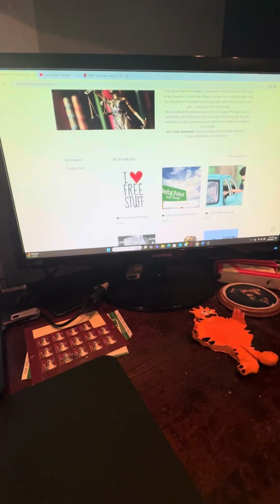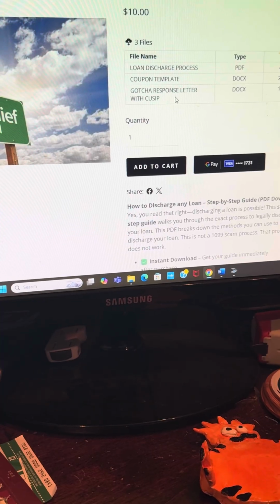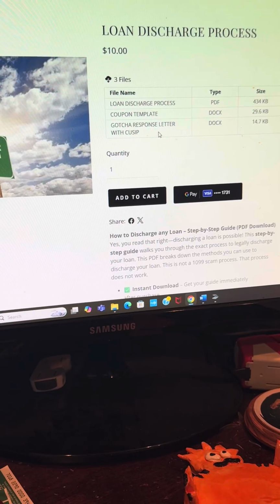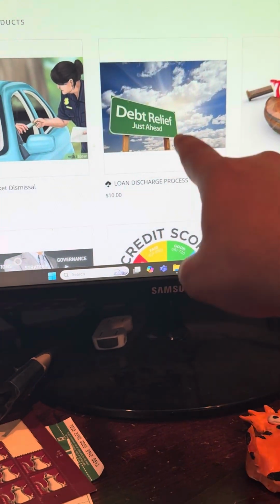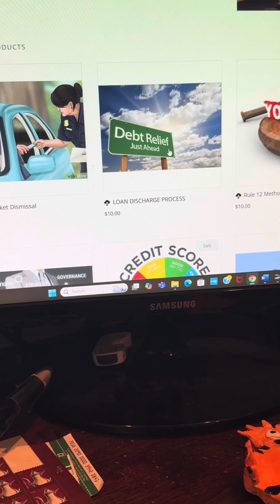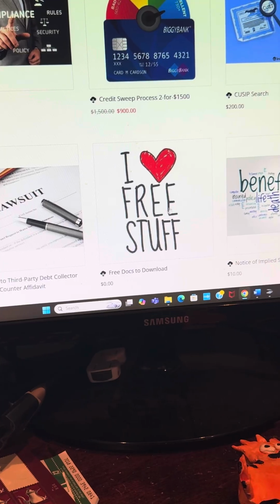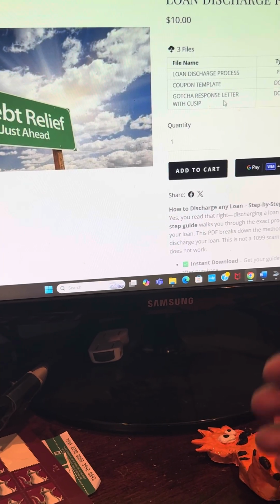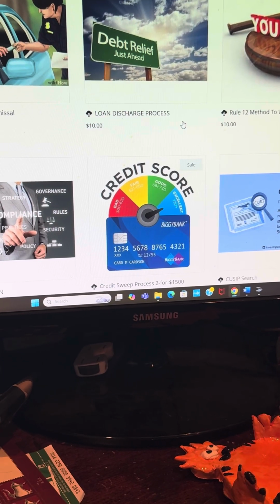Updated Loan Discharge Process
Updated Loan Discharge Process. Payment Template is now in this process only.

Beat Traffic Tickets
Beat third-party Debt collectors
Get a free car
Fix your credit
Get your CUSIP
Remove opposing attorneys in Texas Civil Cases